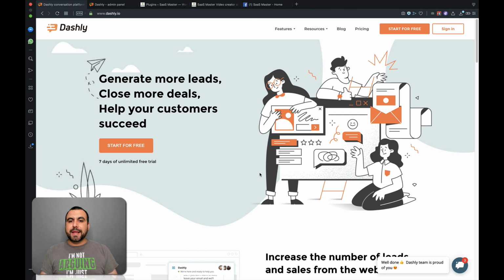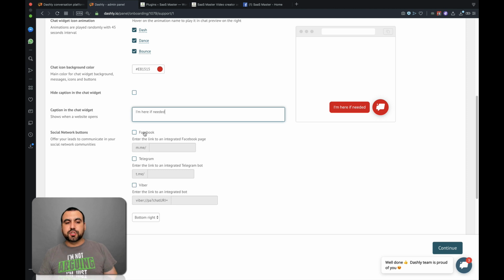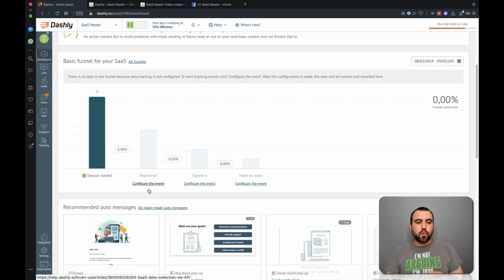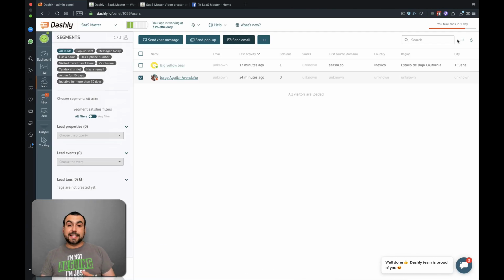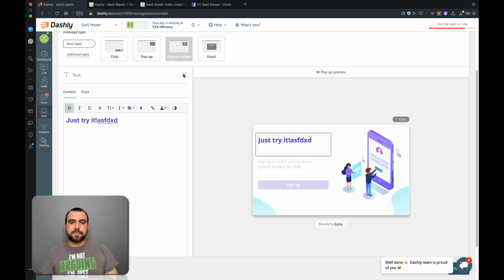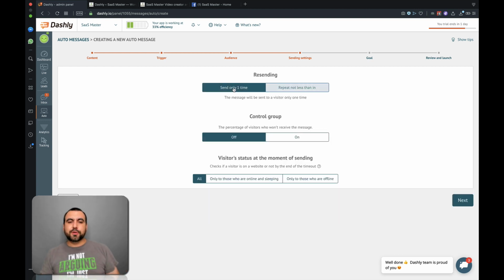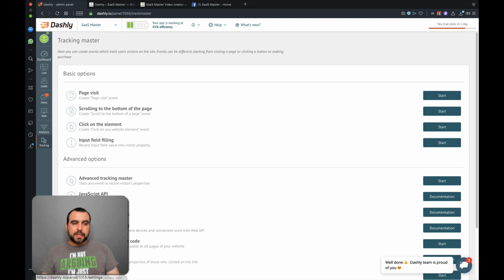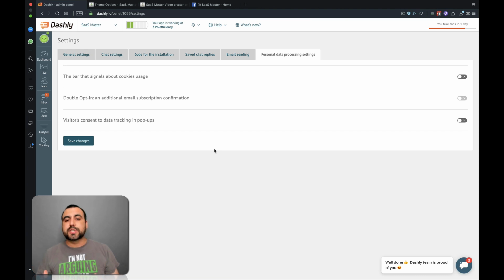Maximize Your Sales with Dashly: The Ultimate Conversational Marketing Platform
Communicate with your visitors from all channels in one place. Get more meetings, speed up your sales.

Dashly messenger to improve customer satisfaction
Support visitors on your website, users inside your product and in mobile app. Customer satisfaction is the key!

Talk to customers in any channel
Unite chat, email, social media and messengers in one place too communicate with customers. Don't miss a message from your visitors from different channels -  they are all in Dashly!

Start personalized conversations proactively
Send triggered messages:

On landing pages to capture leads

According to lead attributes (UTM, country, source, etc.)

To return a visitor who is leaving your website

After sign up to onboard users

Speed up your response time by having all data about your customers in one spot
All data about leads is kept in personal cards. You always know whether they have signed up or not, what features they have already tried and when you can offer to upgrade.

Organize team work with conversations distributed among channels
All conversations from visitors are automatically allocated among channels. When communications are in order, the work is more effective and efficient.
The fastest support to increase sales
Reply faster and more effectively by sending articles from the Knowledge base right in the Inbox